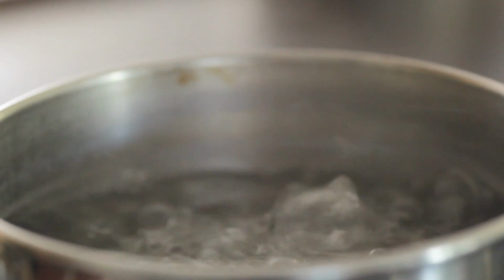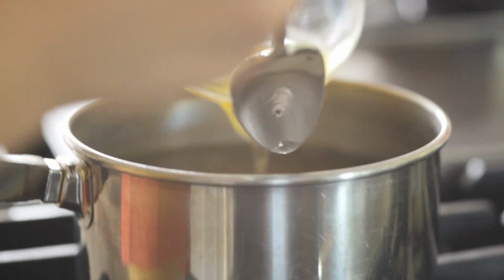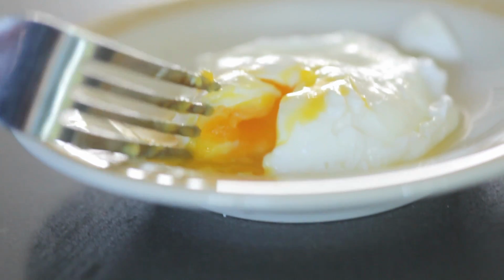How to Poach an Egg // 10 Second Living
Learn how to poach an egg! It's perfect for breakfast and is so simple once you know how!